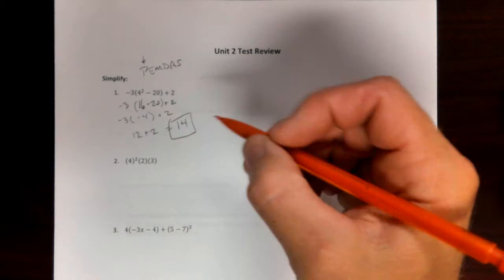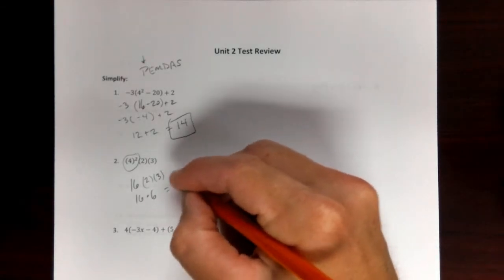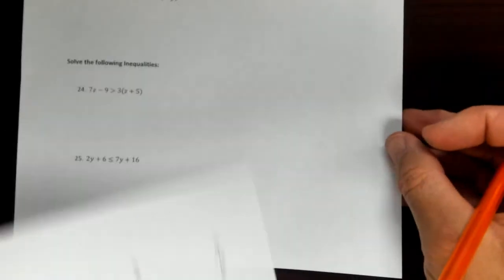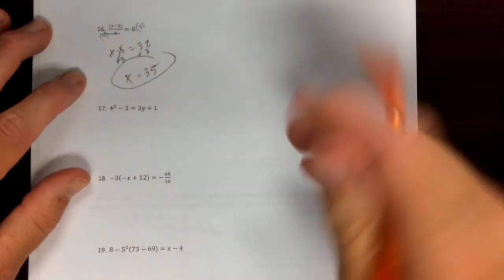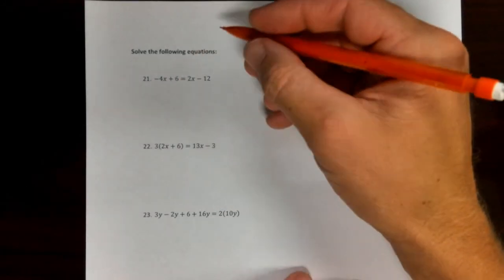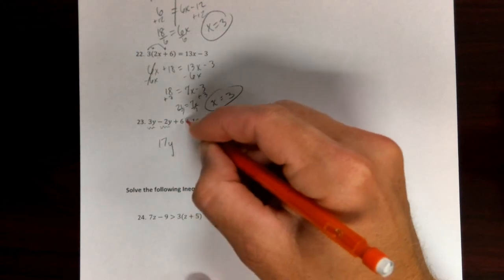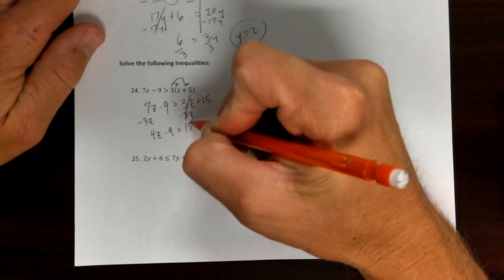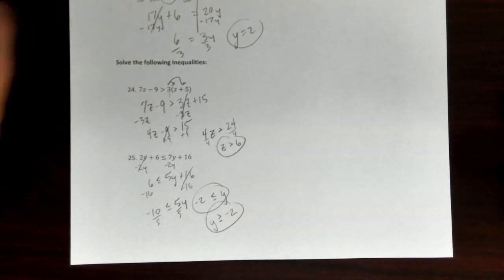Unit 2 Review